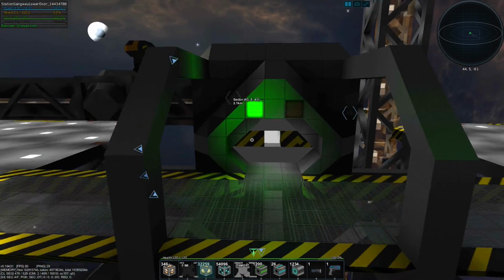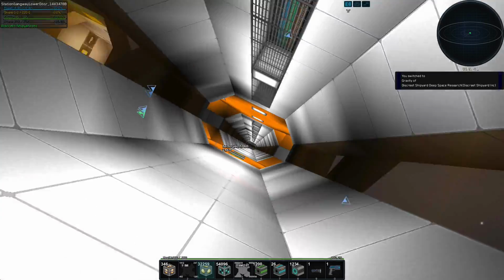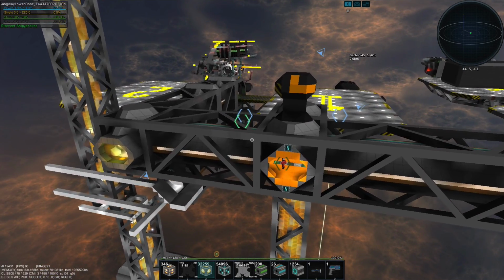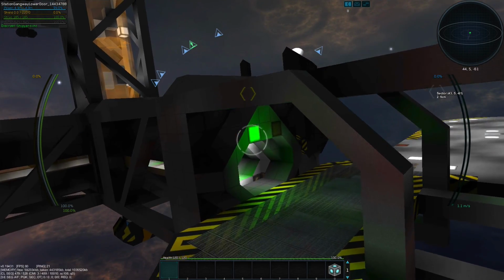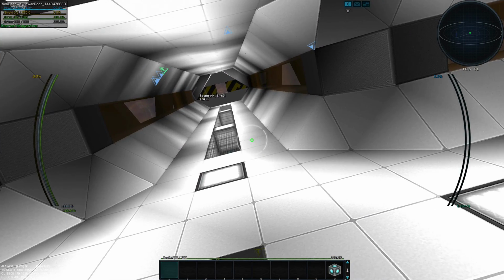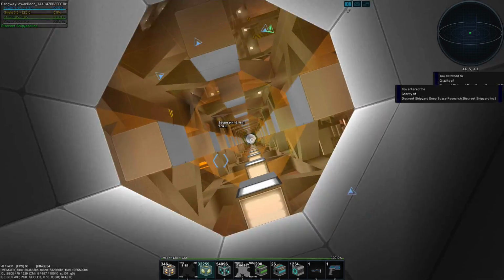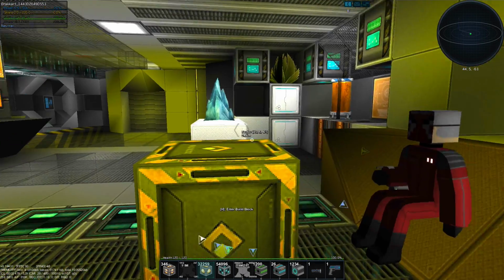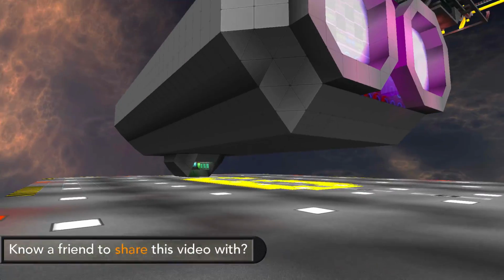Starmade: Starsquadron Ep 15 A Wild Jacemachine Appears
Besides getting a view on the nearly finished docking and trading section of our station in this let's play episode we also have jacemachine coming over for a visit and picking up a mysterious package. Enjoy lots of talking about of lots of interesting topics.

Check out the server members for more awesome starmade gameplay

StarMade is a voxel-based 3D sandbox space shooting game. Play in your own universe or on a multiplayer server to create, discover, destroy, customize, and design your own ships, stations, worlds, declare war on other factions and battle it out for dominance of the galaxy, one of over 9 quadrillion possible procedurally generated ones full of adventure.
Imagine you could fly your favorite ships from Star Trek, Star Wars, Battlestar Galactica, Babylon 5 or Serenity.

Star Squadron links and additional information